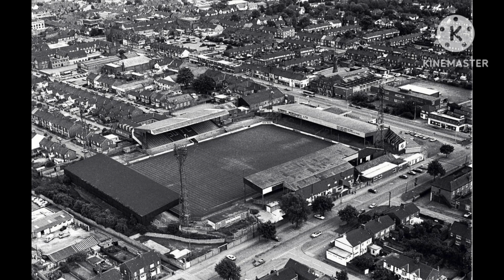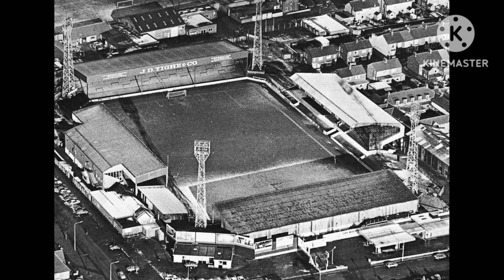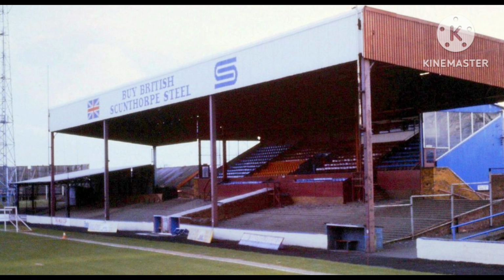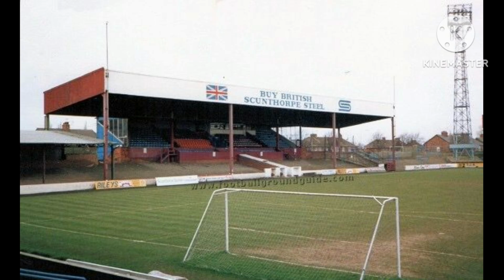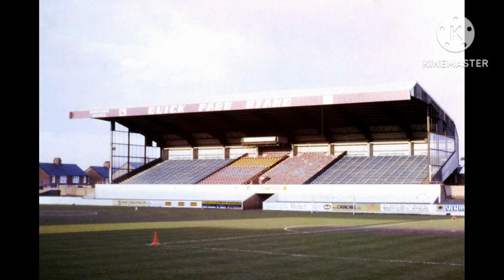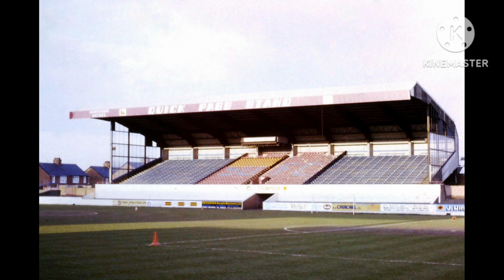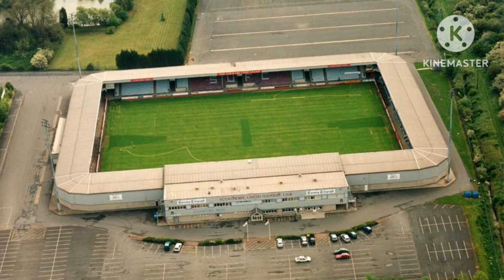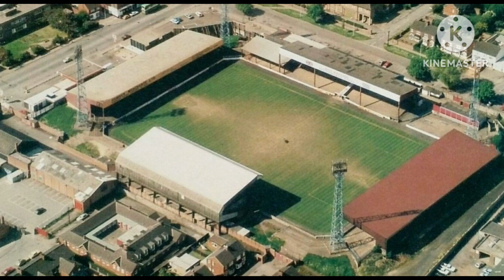Forgotten Football Grounds | The Old Showground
Today I do a video on The Old Showground, the former home ground of Scunthorpe United